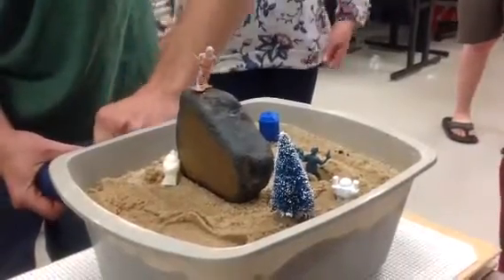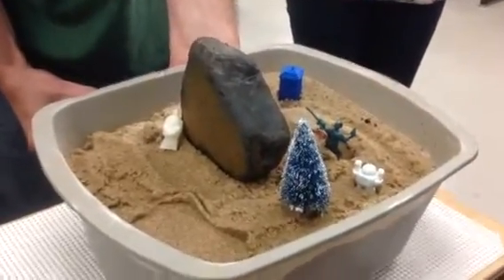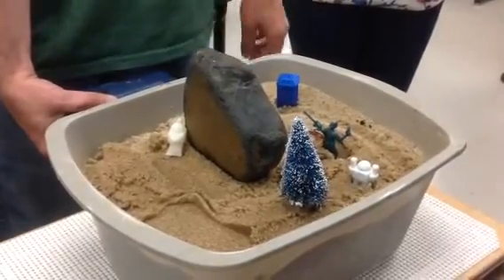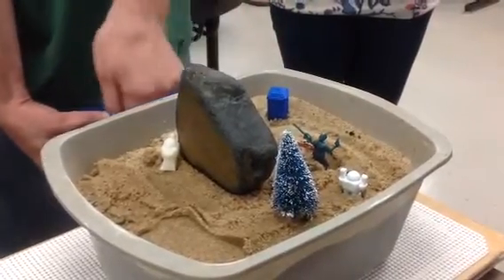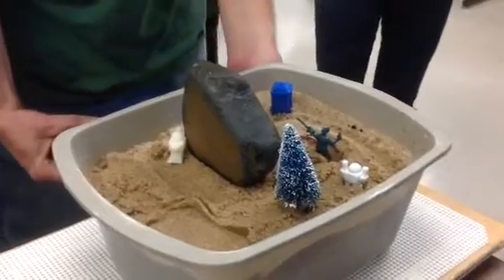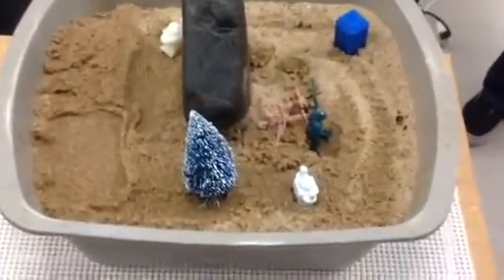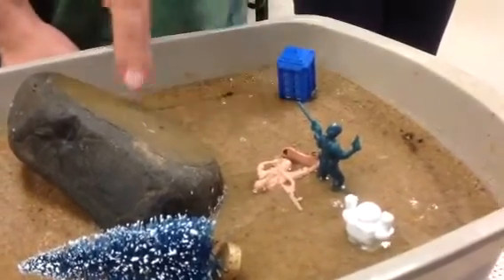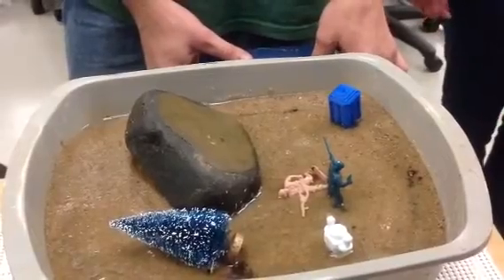Liquefaction Demonstration - EMPACTS Honors Geology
Ryan Holland researches and develops a liquifaction demonstration.  He built the support mechanism for shaking as well.
Spring 2014 Honors Geology, C. Dianne Phillips Instructor